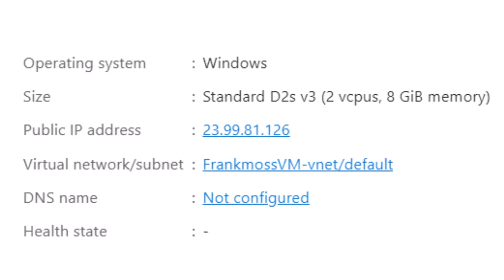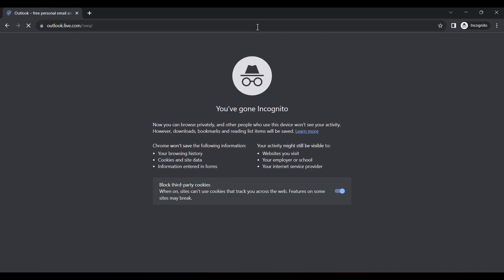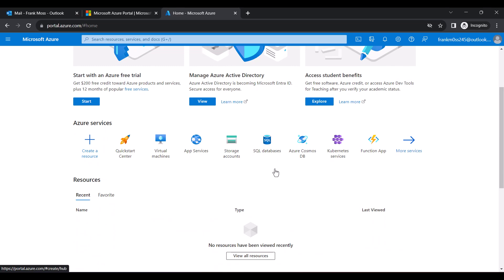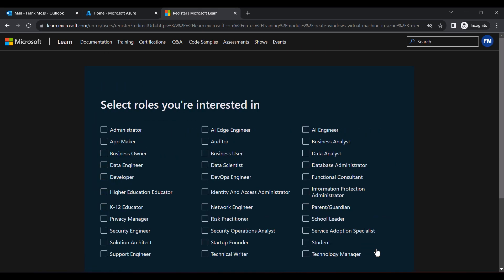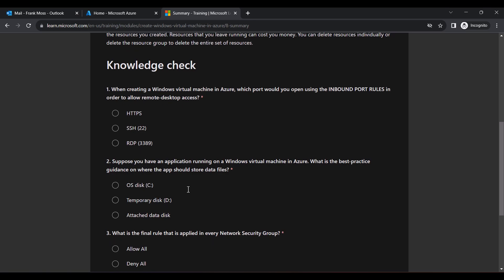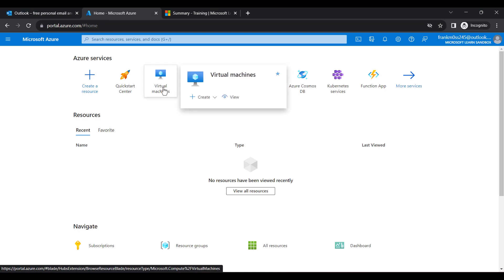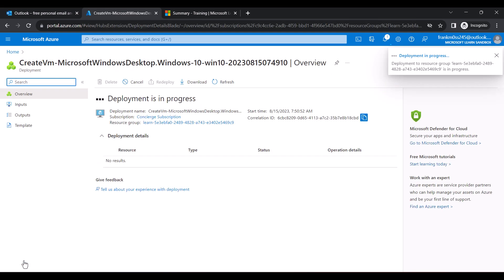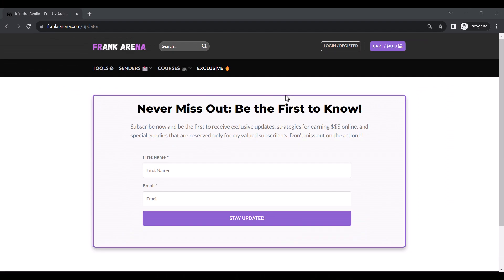NEW TRICK - How To Create Azure RDP For Free [ ❌ No Crēdit Càrd Required]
Learn the most exclusive method on creating Free RDP using Azure

In today's video, we dive deep into the process of how to create RDP for free, specifically guiding you on how to create free RDP in PC and how to create RDP in Windows 10 for free. Azure offers a compelling platform to set up these remote desktop protocols, and I'll show you exactly how to create Azure RDP. Whether you're looking to understand how to create RDP in Windows 10 or curious about how to create Windows 11 GPU RDP for free 2023, this guide has you covered. Moreover, for those who've always wondered how to create their own RDP, we'll also discuss how to create a free RDP in 2023, focusing on options like how to create RDP free life time and how to create RDP free 30 days. By the end, you'll even discover the steps on how to create RDP one month Microsoft.